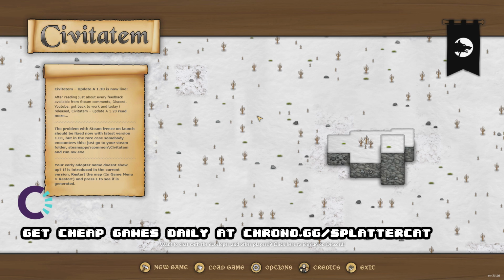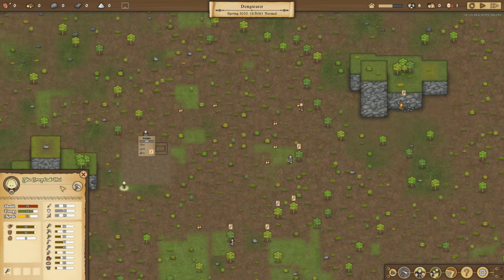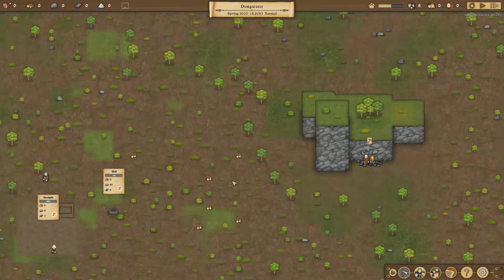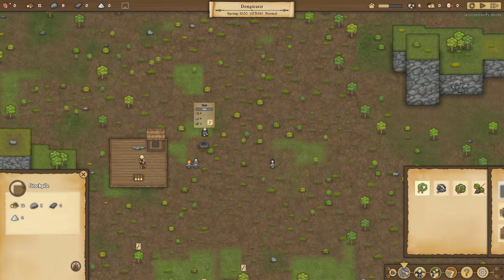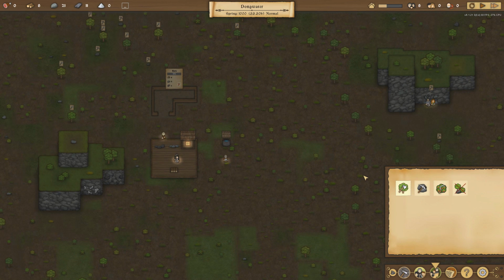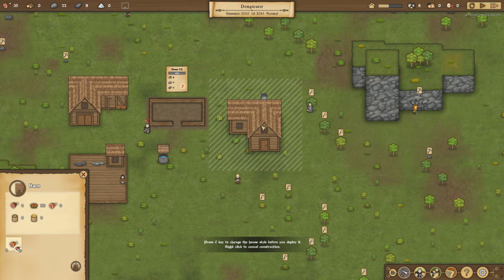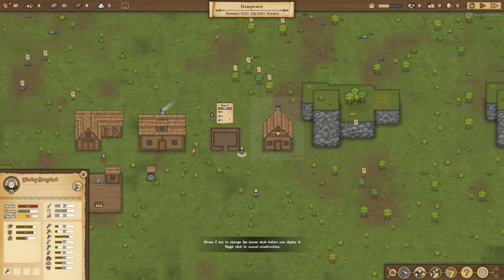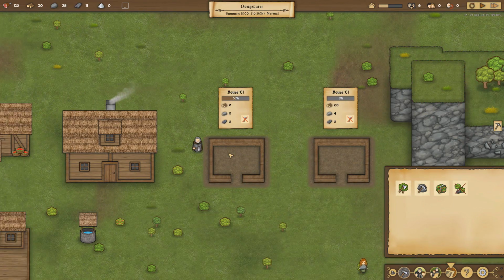Civitatem Gameplay Impressions - City Building Medieval Management Sim!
Civitatem Gameplay with Splat! Let's Play Civitatem and check out a new city building colony manager where you'll build a city up from scratch using nothing but hammers and rock dumb AI.